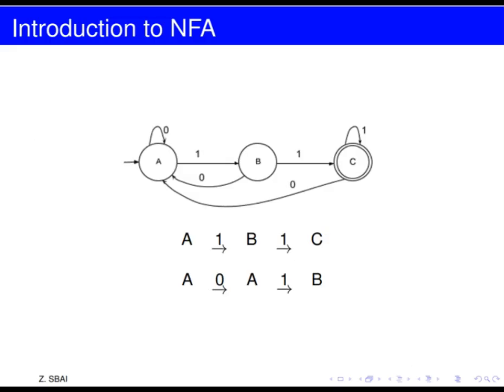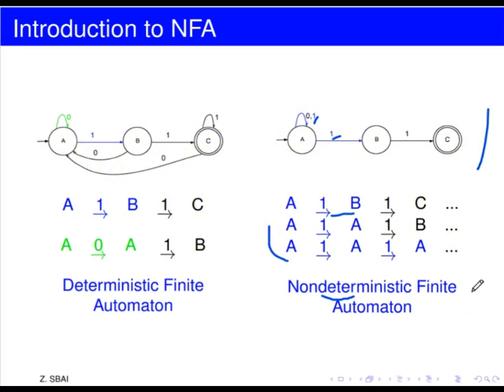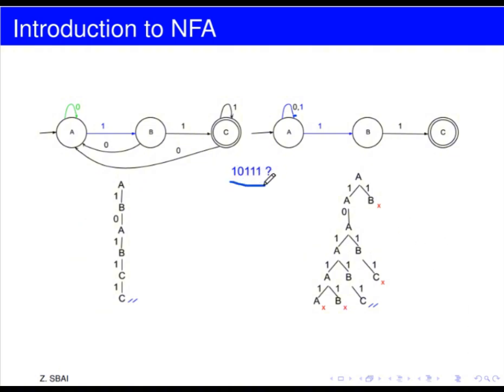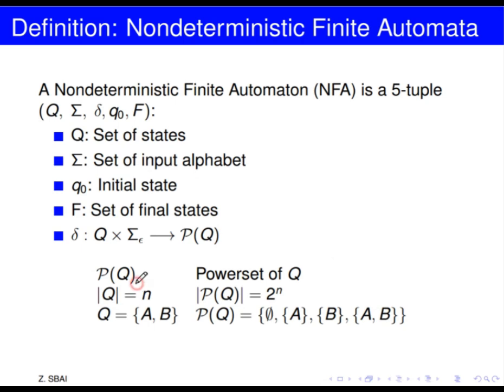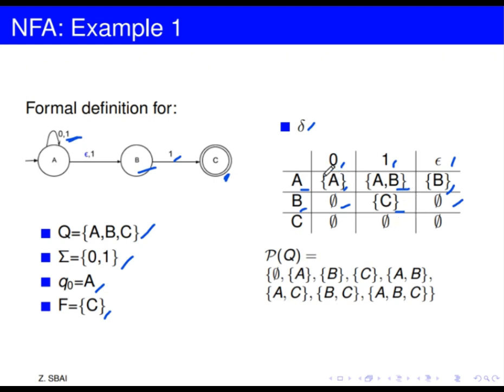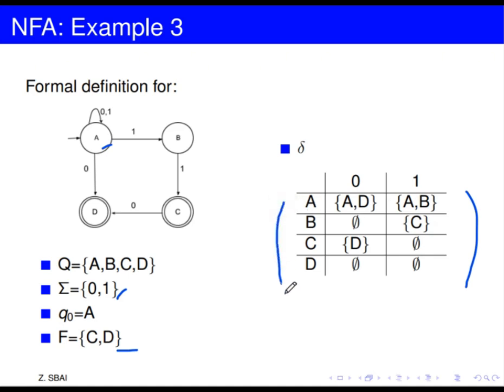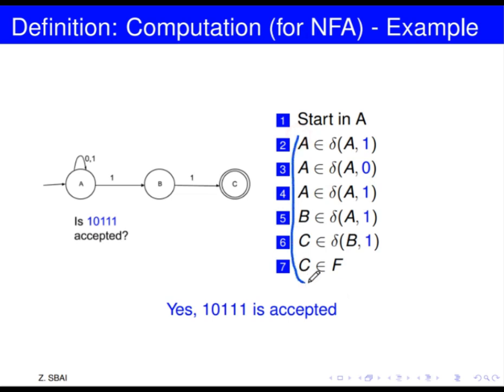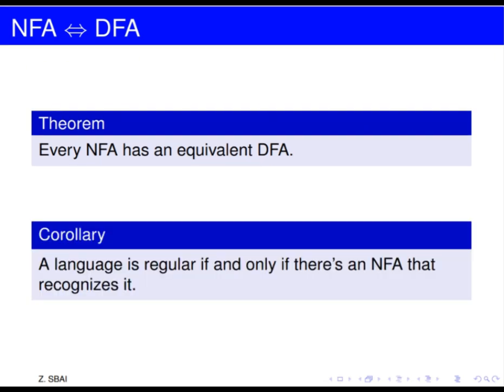Nondeterministic Finite Automata Simplified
This video presents in an easy and simple way Nondeterministic Finite automata (plural of automaton), known as NFA, and shows how NFA differ from Deterministic Finite automata (DFA).

Examples of NFA are discussed while explaining the state-transition diagrams of these NFA and their formal definitions.

It is also explained how to look if a string is accepted by a Nondeterministic Finite Automaton (NFA).

The formal definition of computation is explained and difference in the contexts of NFA and DFA is detailed.